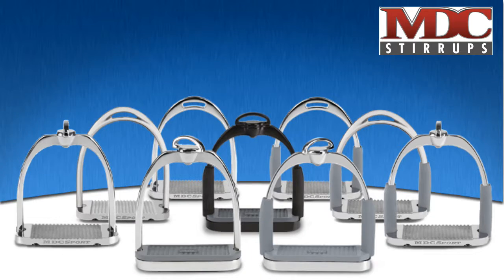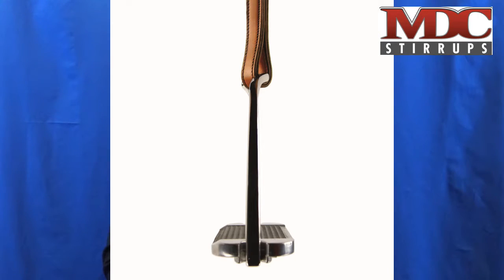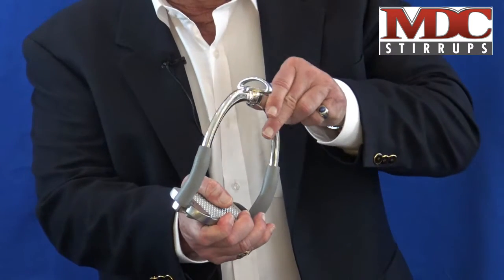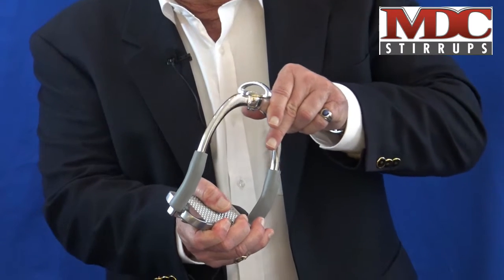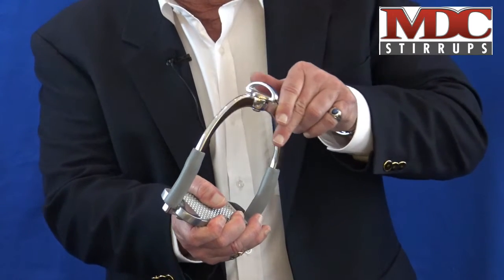MDC Stirrups - Flex vs Solid Sided Stirrups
MDC Stirrups' Inventor Martin Cohen discusses Flex vs Solid Sided Stirrups as they may benefit your Stirrup Strategy.